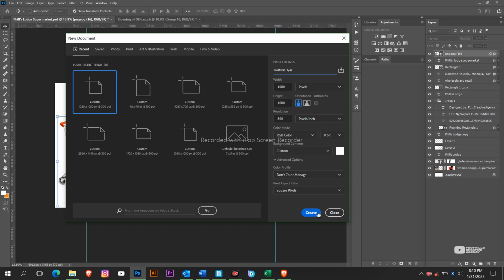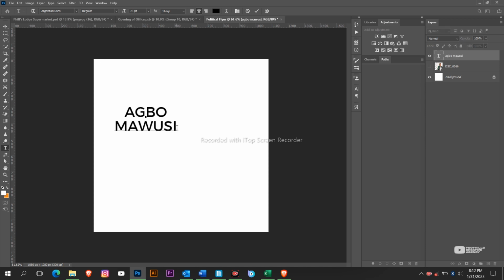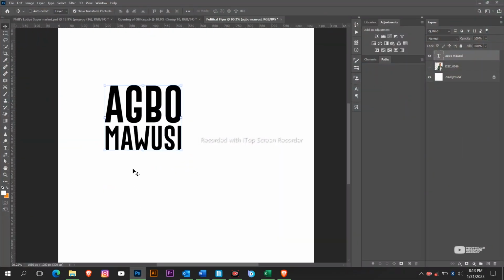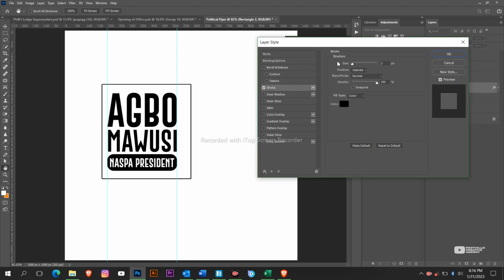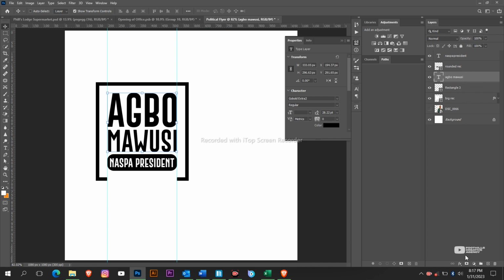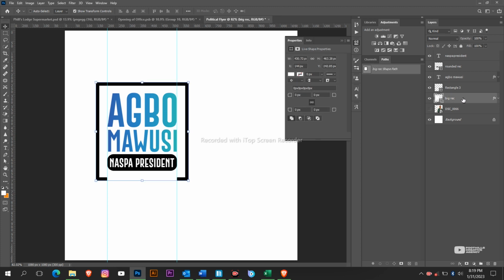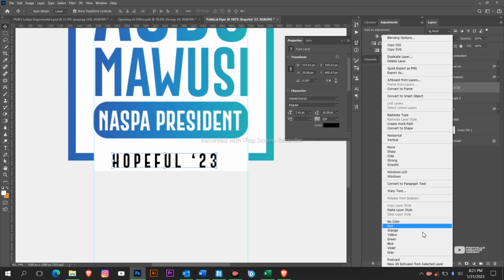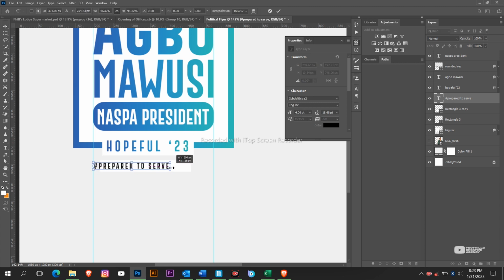How to Design a simple Political Flyer in less than 15 minutes (Adobe Photoshop)